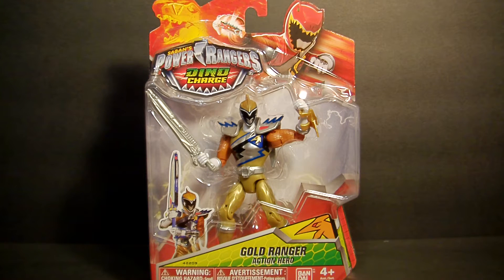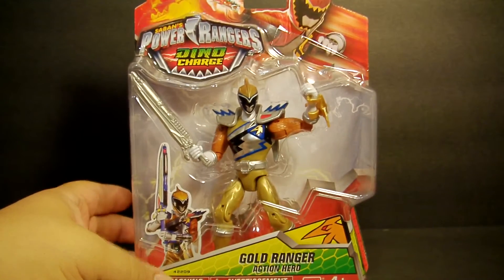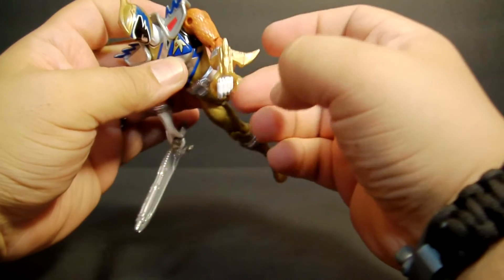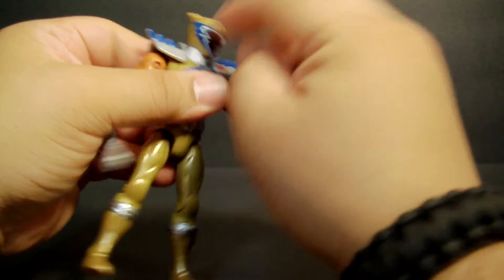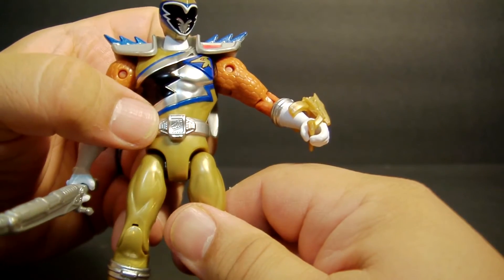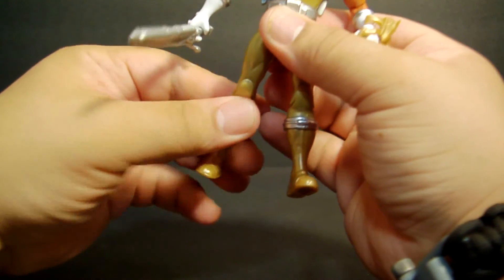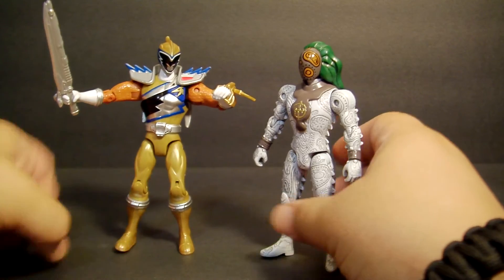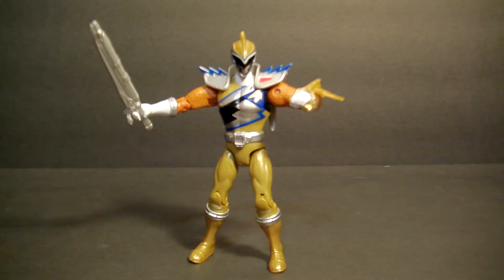Power Rangers Dino Charge GOLD RANGER toy review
Every single person here, does NOT need me to promote them. Most where here before me and some after. They are all AWESOME!. Check Them out and Enjoy there content.